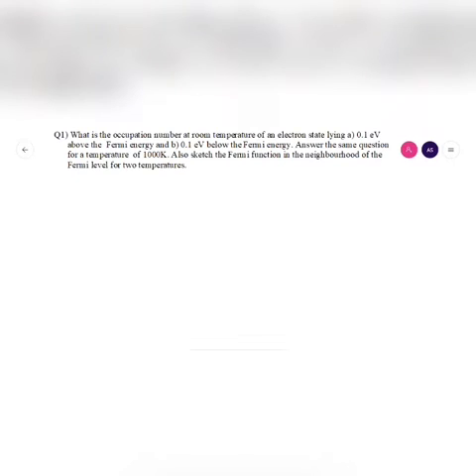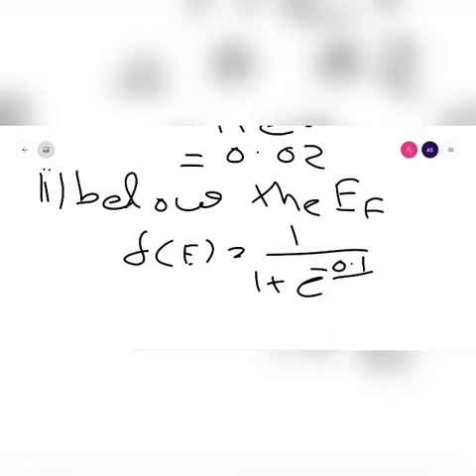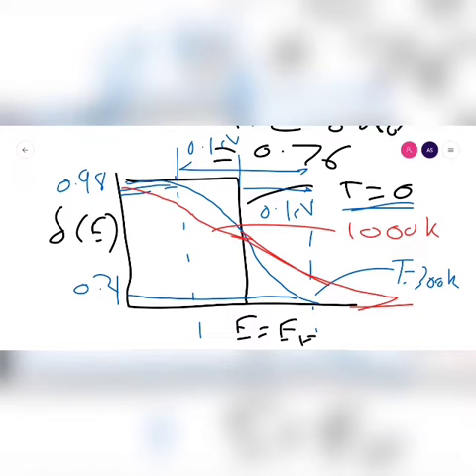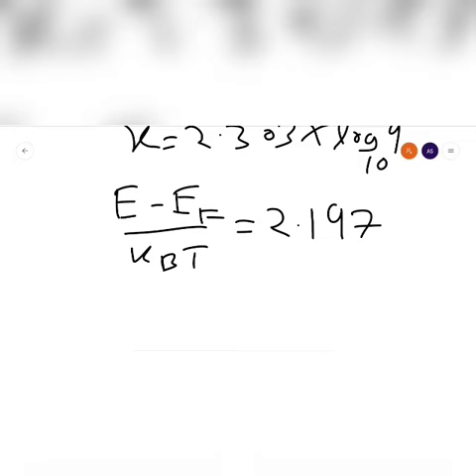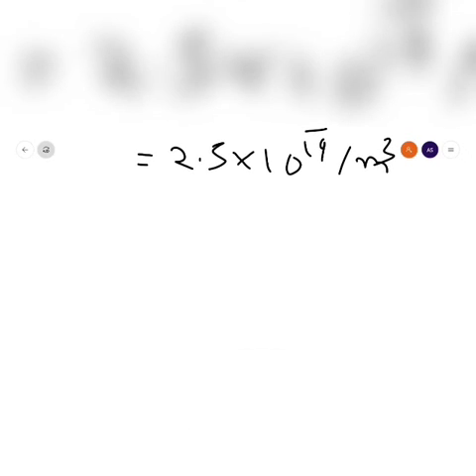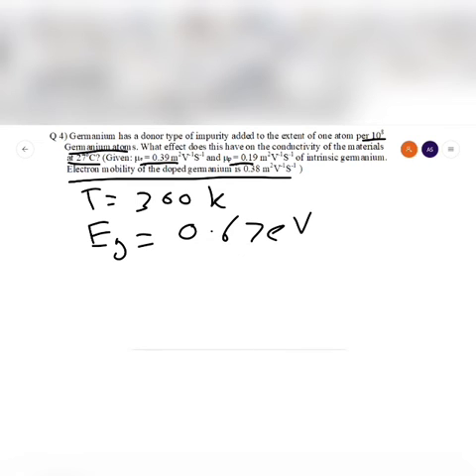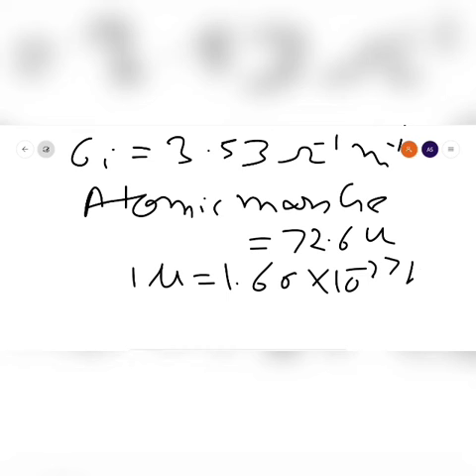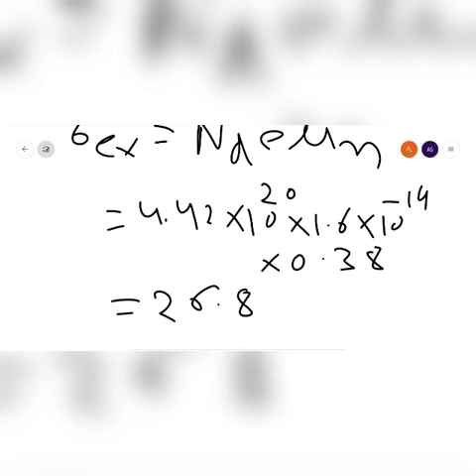Numerical Questions and Answers on Fermi Energy Level and Semiconductor | B. Tech. |Dr Amit K. Sri.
Numerical Questions and Answers on Fermi Energy Level and Semiconductor by Dr Amit Kumar Srivastava (PhD IIT Kanpur)